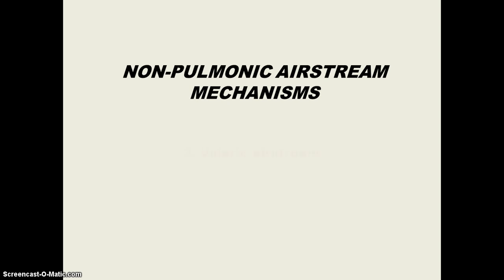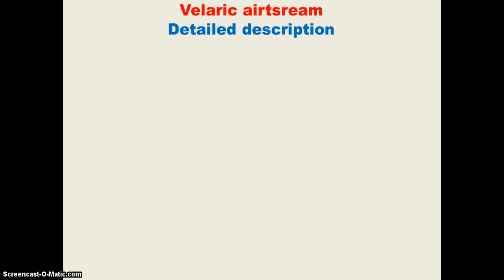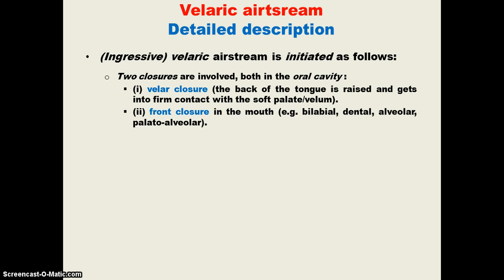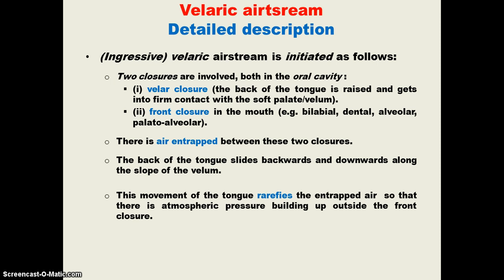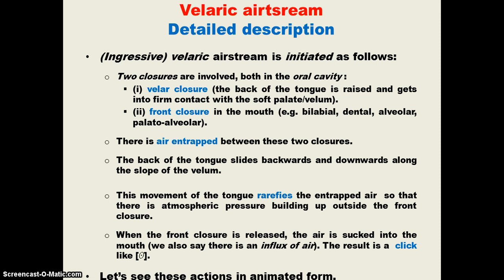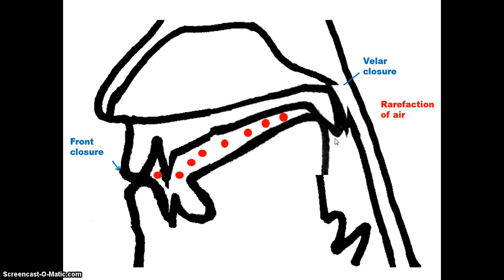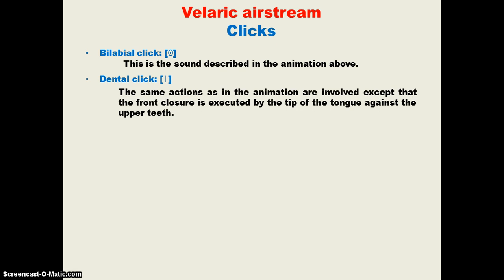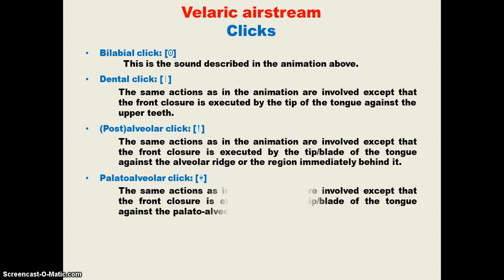UM5A Phonetics Velaric airstream